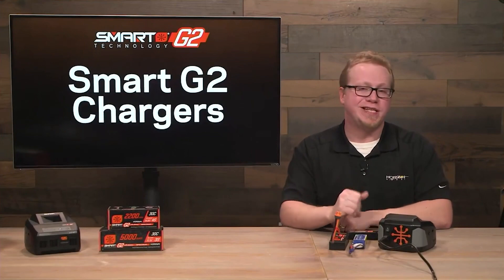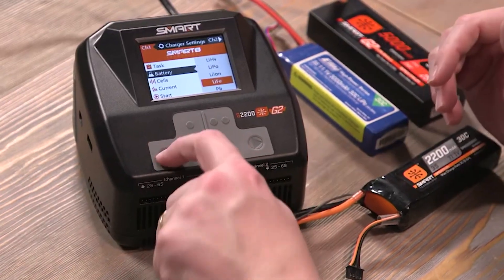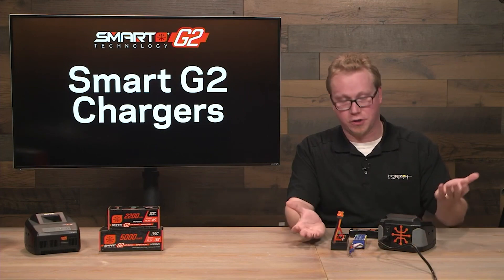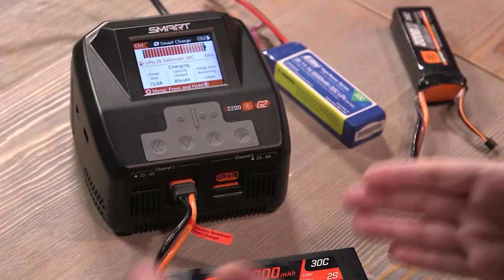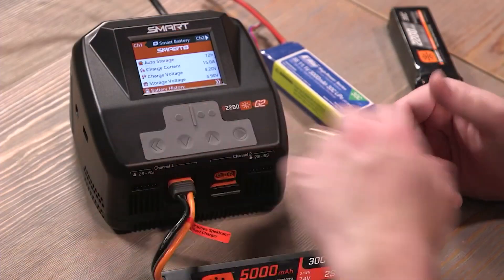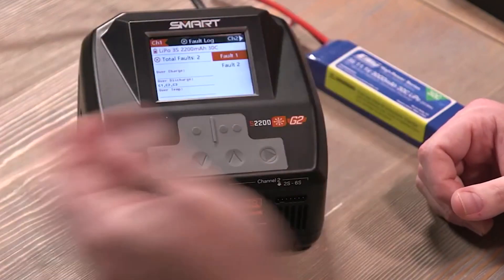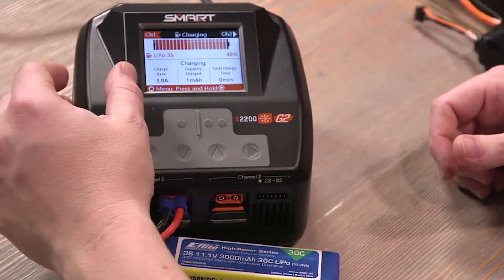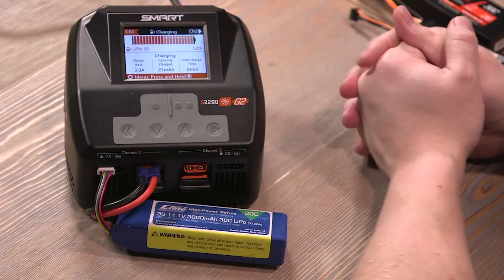Smart G2 Charger Quick Start Guide - Tutorial, Tips and Tricks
This video is a excerpt for a training video we produced that we felt provided some valuable information on how to use a Smart G2 charger to charge Smart and non-smart Lipo Batteries. Enjoy!